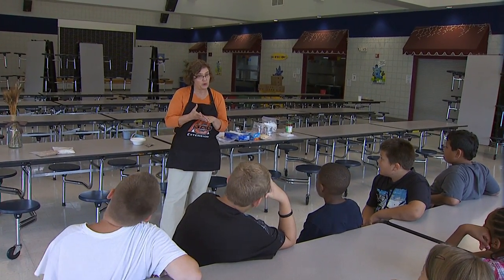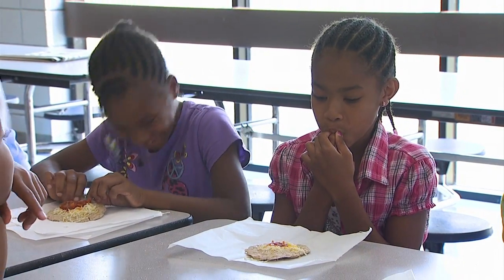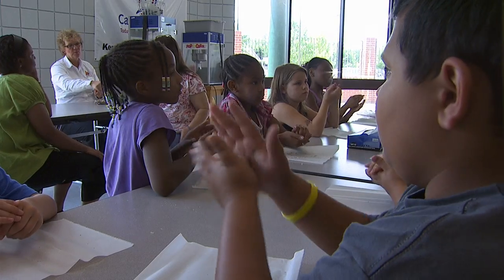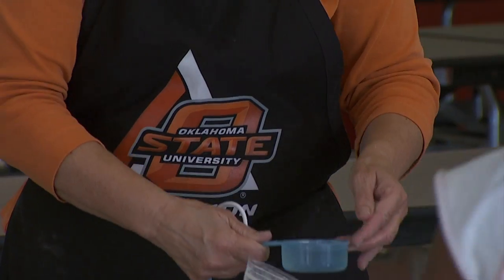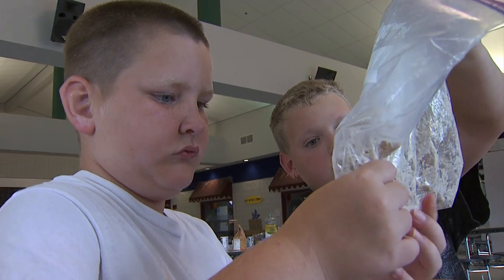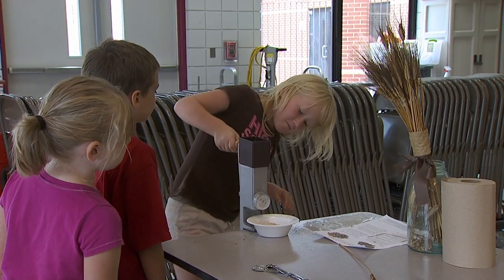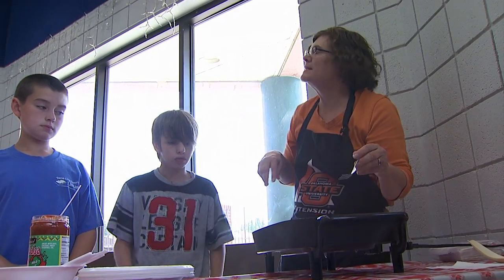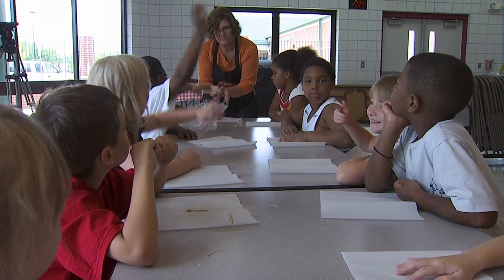Kids & Kows & More - Nutrition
See, smell, hear, experience agriculture at Kids & Kows (Cows) & More! At no cost to your third & fourth grade students, teachers and parents, this event is meets the Oklahoma Educational System's PASS objectives. for more information.